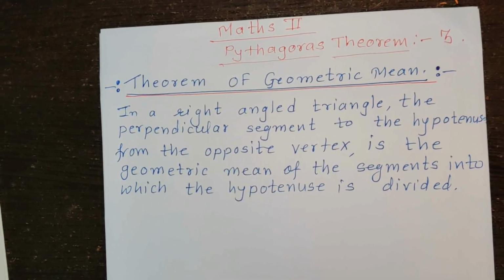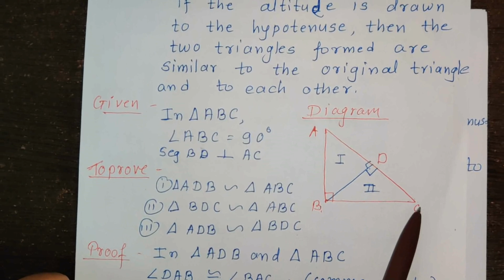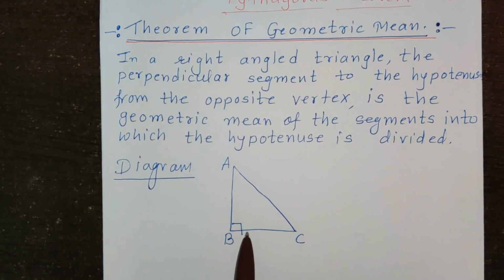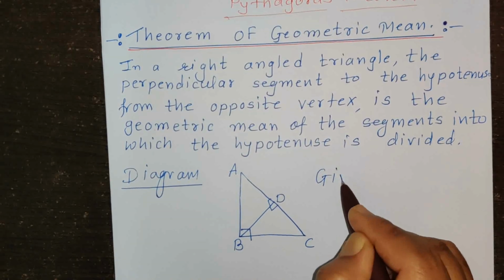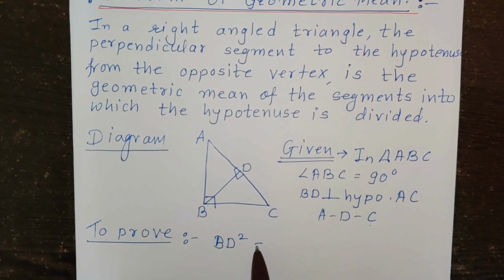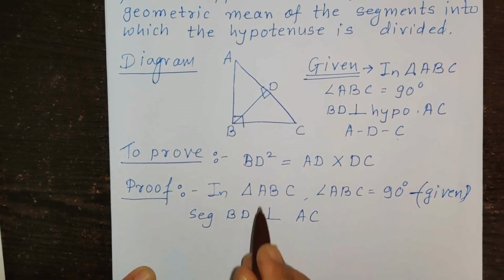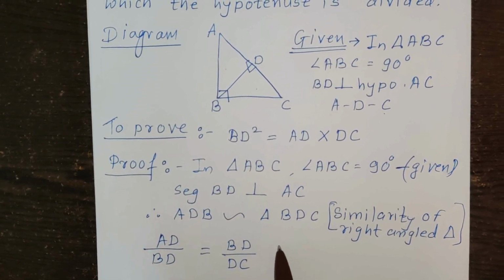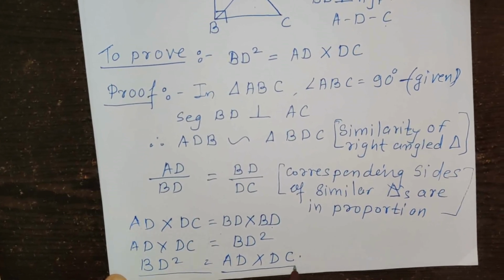Std. 10th | Maths 2 | pyhtagoras theorem video 3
- Geometric mean theorem